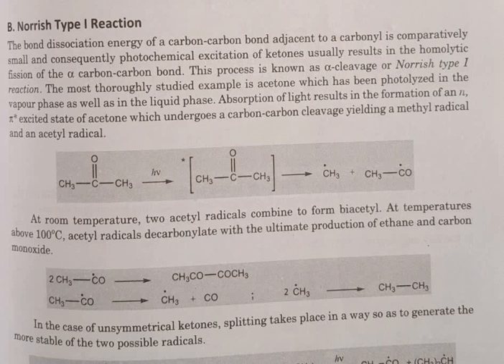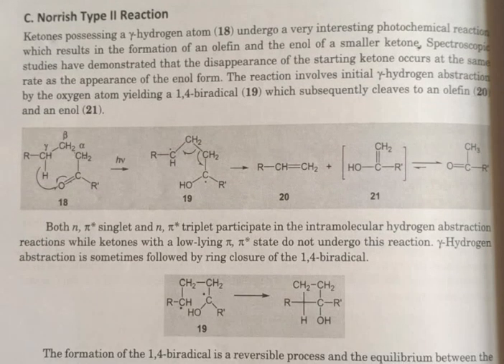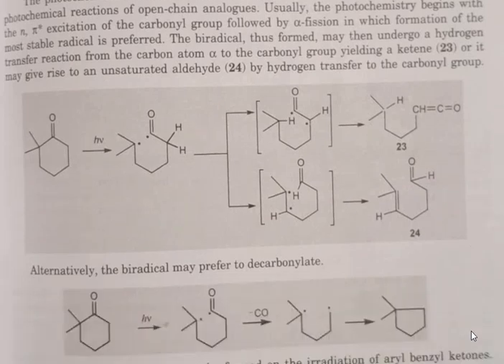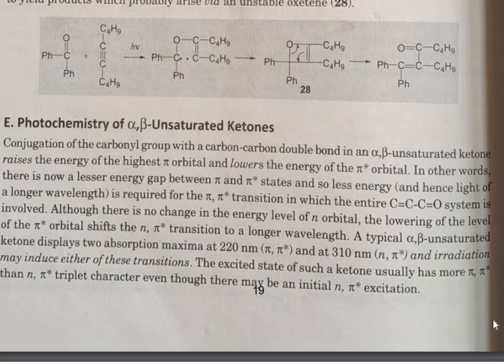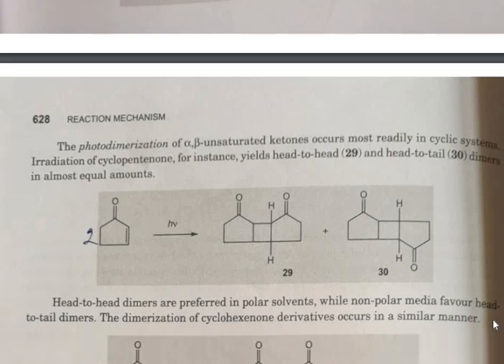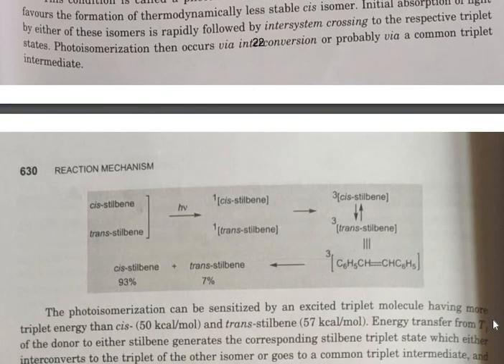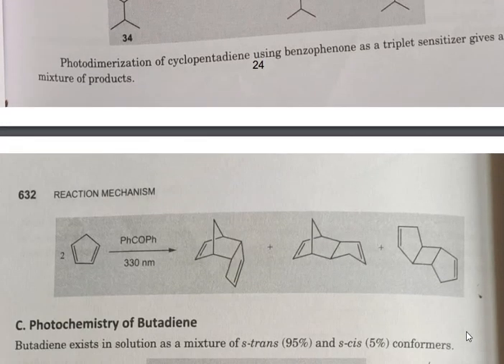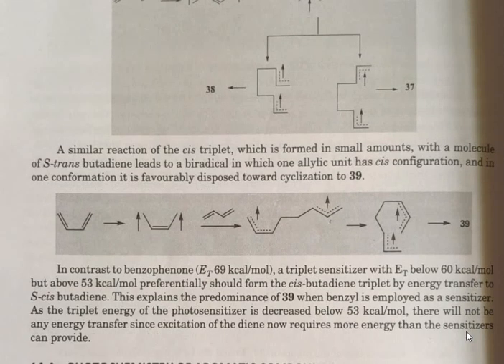Photochemistry FOR MSC STUDENTS